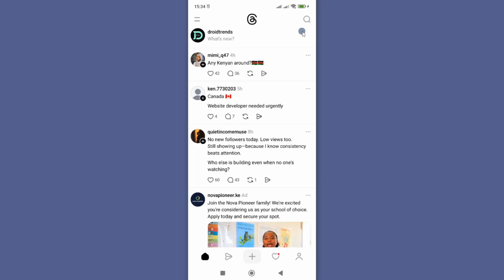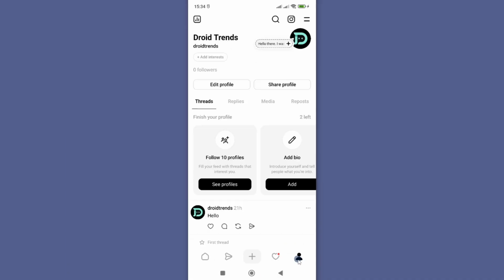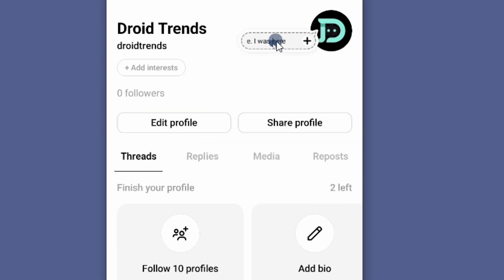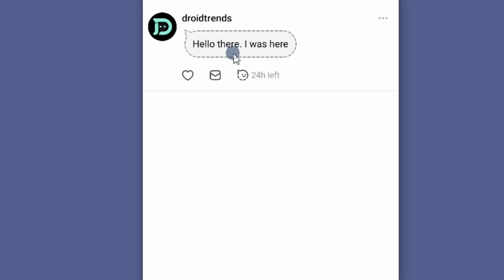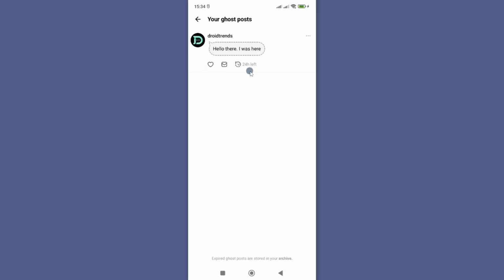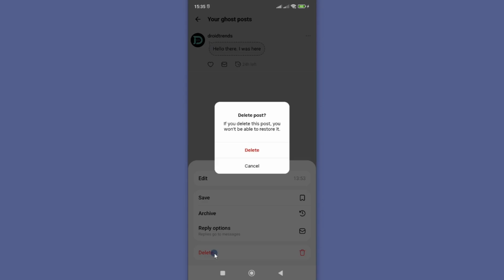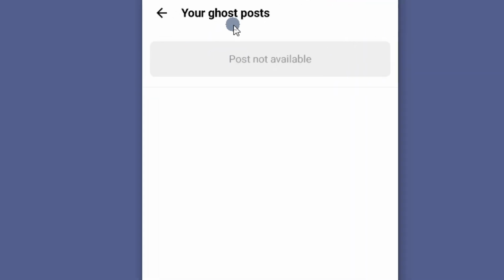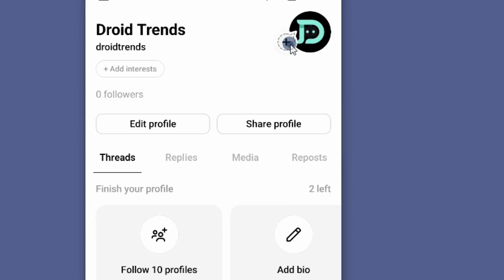How To Delete Ghost Posts On Threads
In this video, you’ll learn how to delete ghost posts on Threads quickly and easily. If some of your posts are not fully visible, hidden, or affected by visibility limits, this step-by-step guide will show you how to remove them properly from your account.

📌 What you’ll learn:

How to identify ghost or hidden posts on Threads
How to delete posts from your Threads account
What happens after deleting a post
Tips to manage and clean up your profile content

Follow this simple tutorial to remove unwanted or hidden posts and keep your Threads profile organized and up to date.